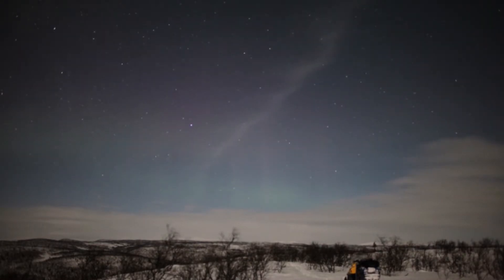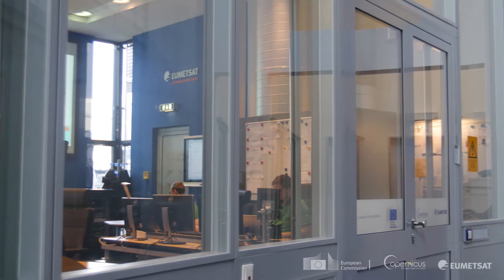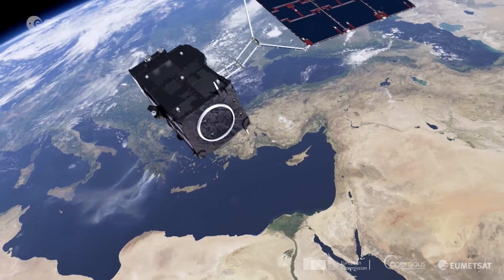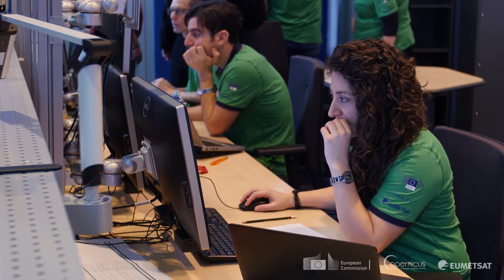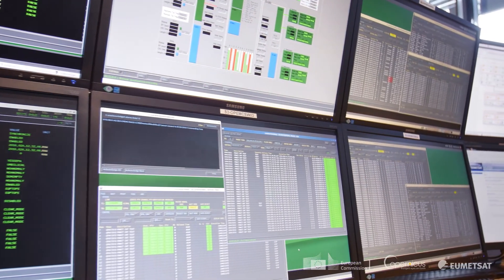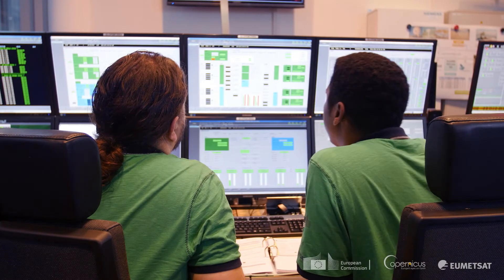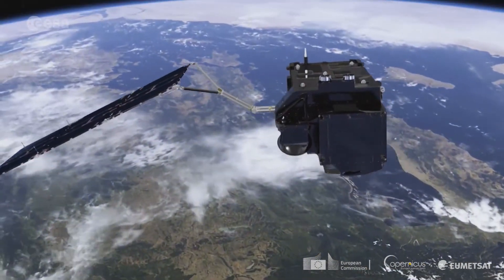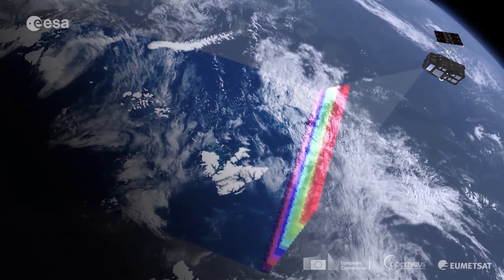Sentinel-3: Operating the satellites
Hilary Wilson, EUMETSAT’s Sentinel-3 Manager and Kevin Marston, EUMETSAT’s System Operation Manager, take you inside the Sentinel-3 control room to talk about operating Sentinel-3A and soon Sentinel-3B.

The Sentinel-3B satellite will be launched on April 25th 2018 and carries a suite of instruments to monitor different aspects of the oceans such as the temperature and colour of surface waters, sea surface height and sea ice thickness. It will also monitor land temperature and colour, and aerosols.

Ghost I-IV: 13 Ghosts II